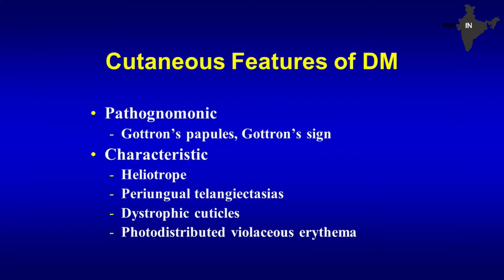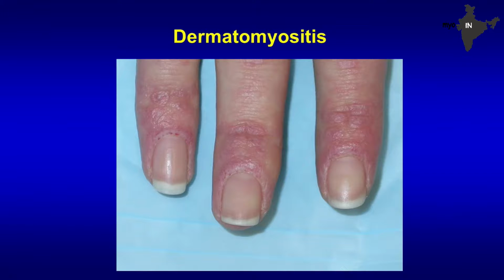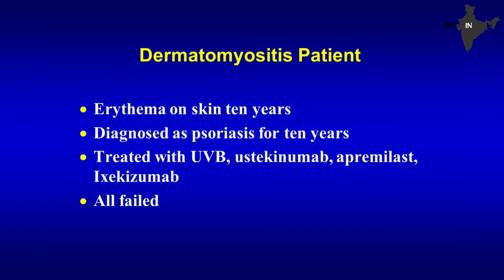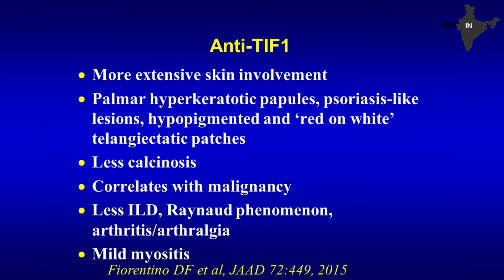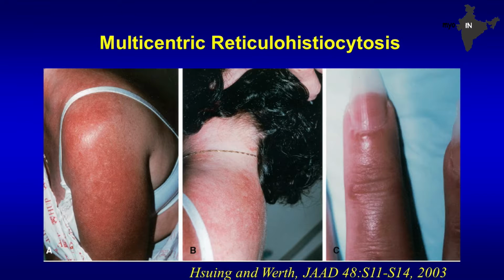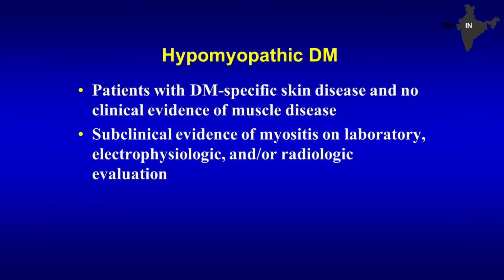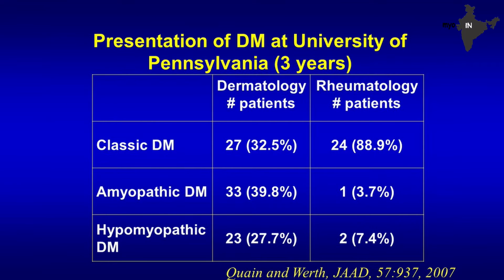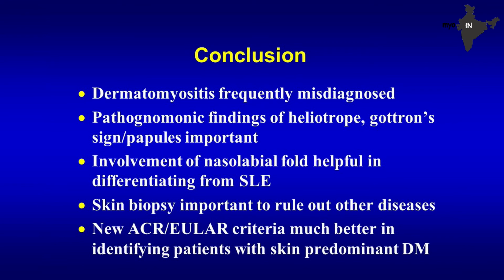Cutaneous Manifestations of Dermatomyositis by Victoria P. Werth,M.D.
Cutaneous Manifestations of Dermatomyositis presentation by Victoria P. Werth,M.D.